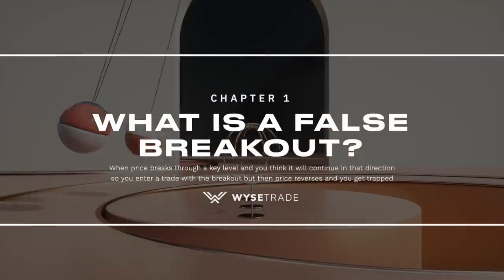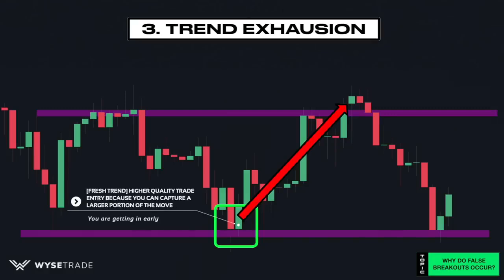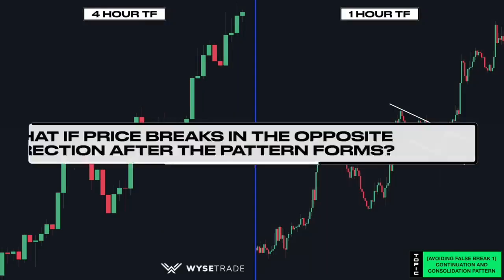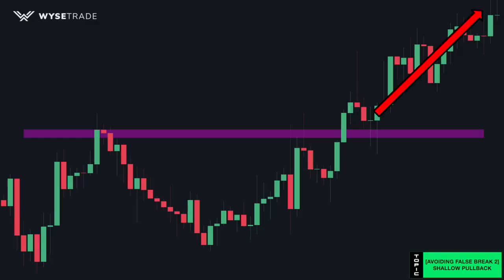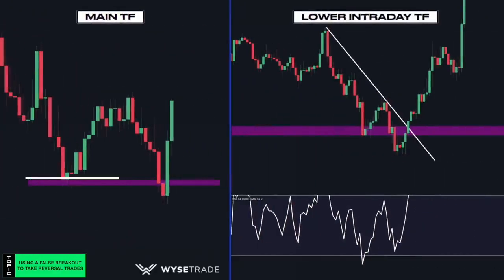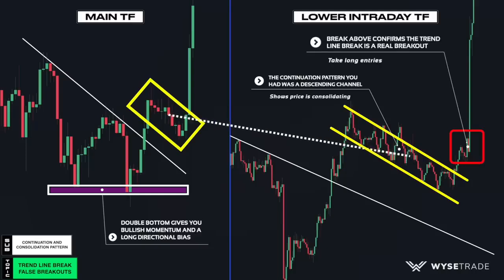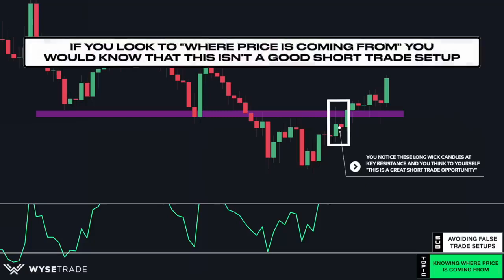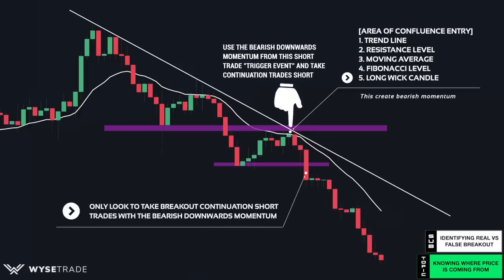Advanced Technical Analysis FALSE BREAKOUT TRAPS!